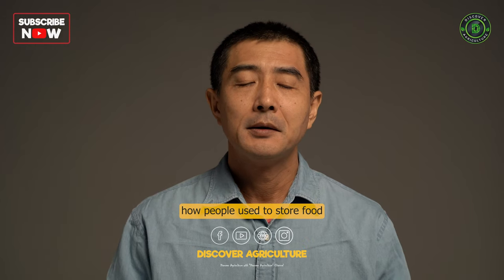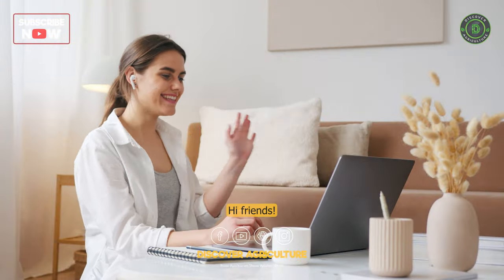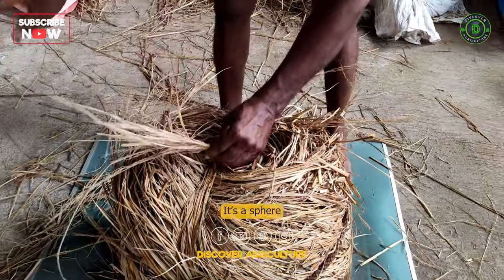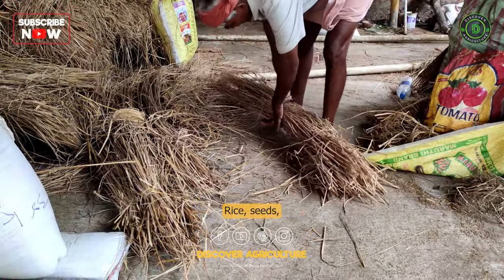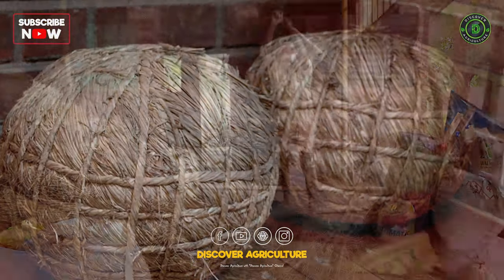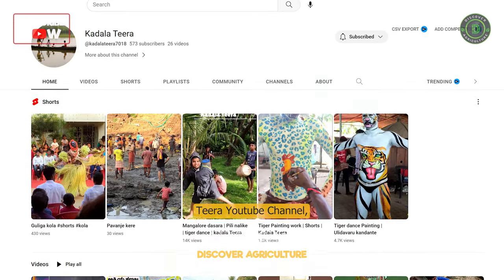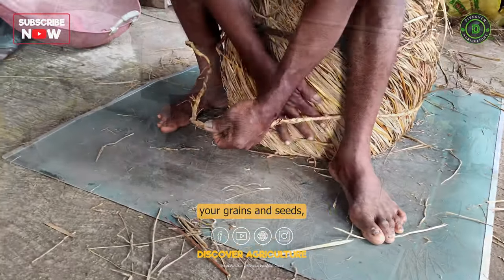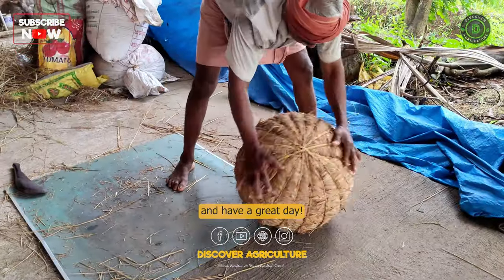Mudi: Traditional Rice / Seed Storage Method in India | Discover Agriculture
In this video, we explore the traditional seed storage method known as Mudi, which has been used for generations in Tulunadu, the northern part of Kerala and the southern part of Karnataka in India. Mudi is an effective and practical way to store grains and seeds, and it's also a symbol of social standing in the community. Watch as we demonstrate the art and engineering feat of making a Mudi, and learn how to buy one for yourself.

Discover Agriculture is a YouTube channel dedicated to showcasing the wonders of agriculture, farming techniques, and traditional practices from around the world.

0:00 Introduction
0:55 What is a Mudi
1:16 How is a Mudi Made..?
1:44 Significance of Mudi
2:03 How to buy Mudi..?
2:25 Conclusion
2:42 Bottom line

Mudi: Traditional Seed Storage Method in India | Discover Agriculture